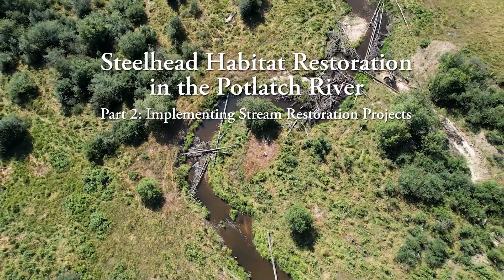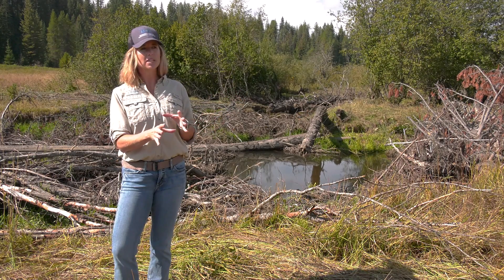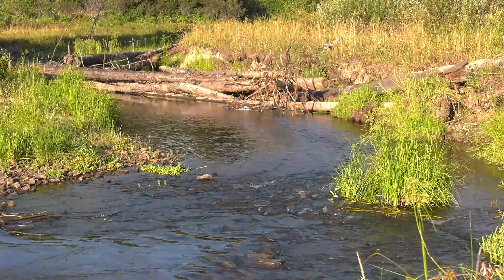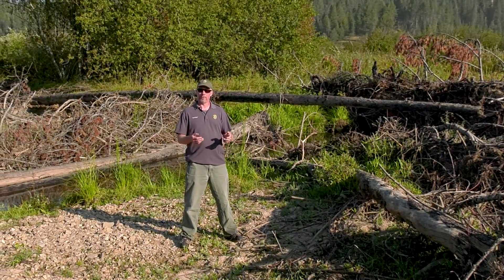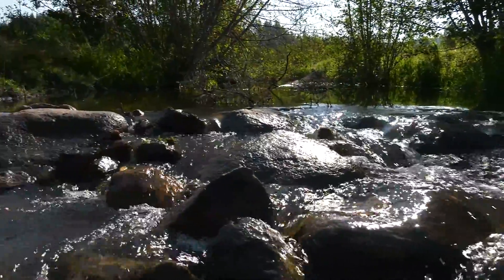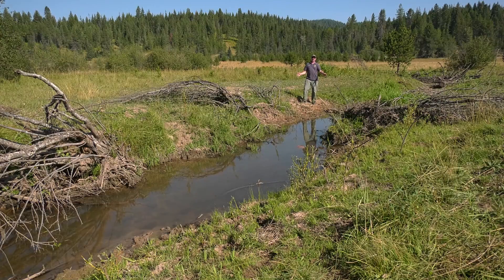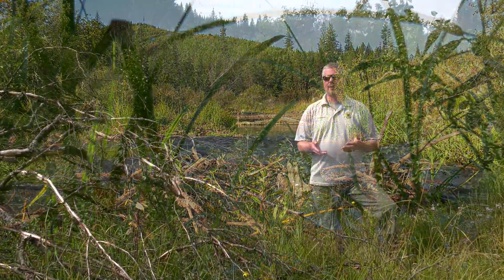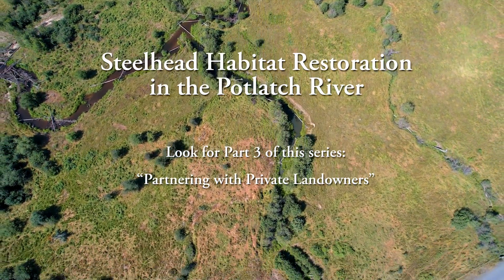Potlatch River Steelhead Habitat Restoration - Part 2: Implementing Stream Restoration Projects